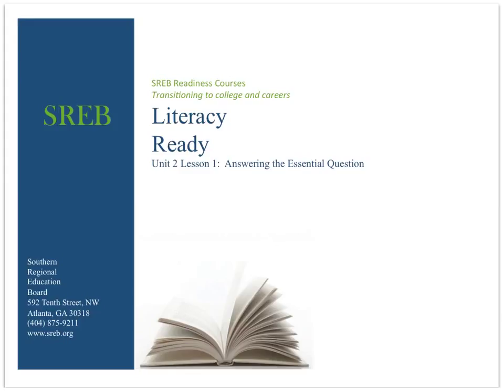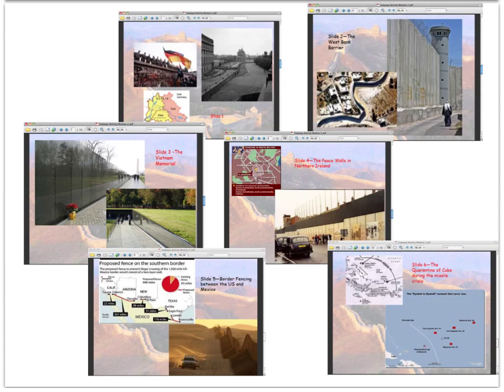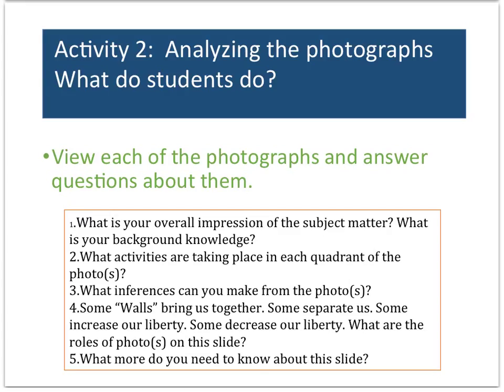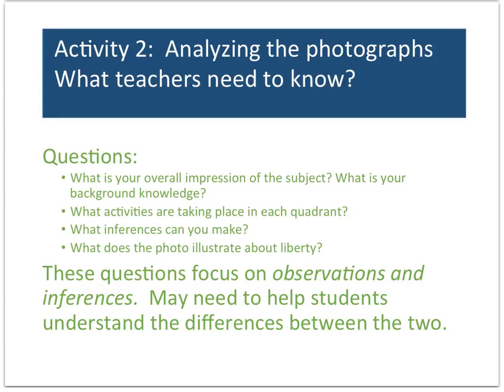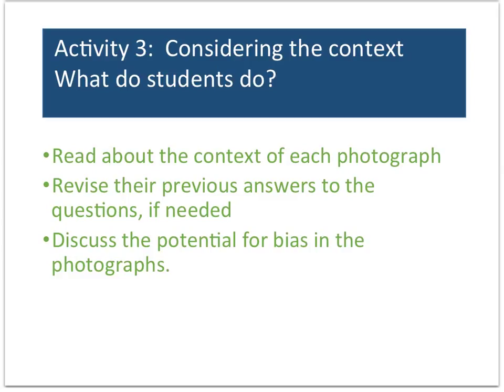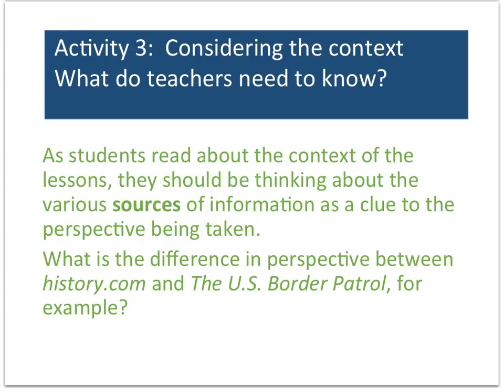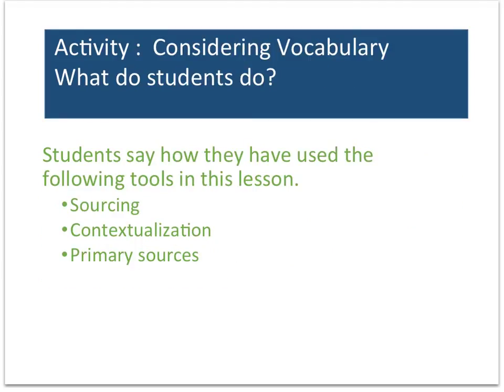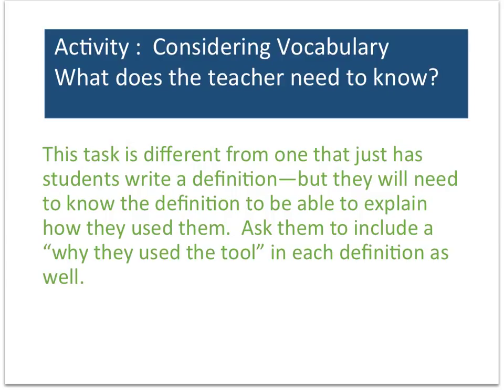Literacy Ready History Unit 2 Lesson 1